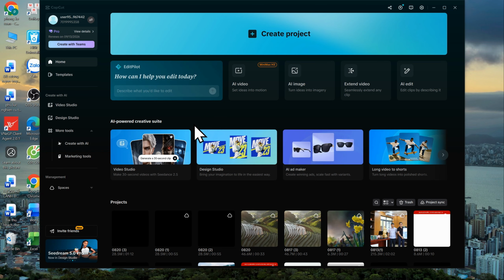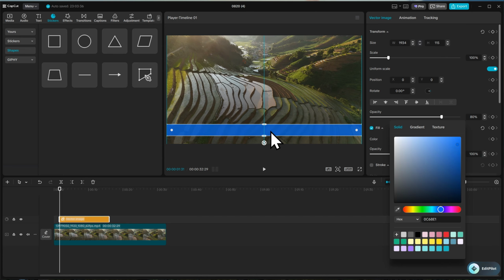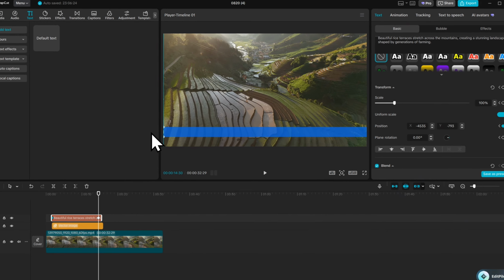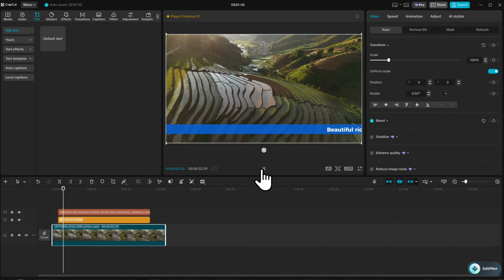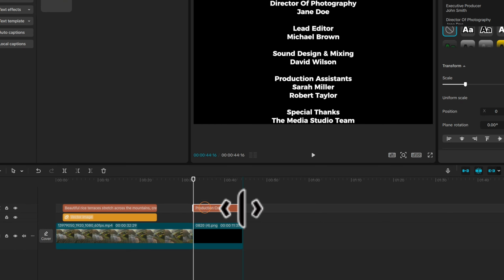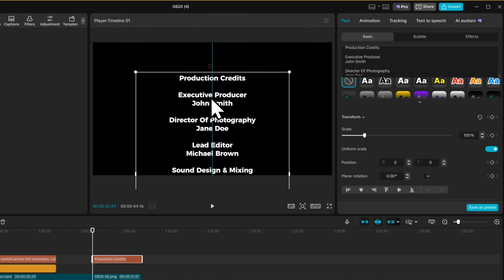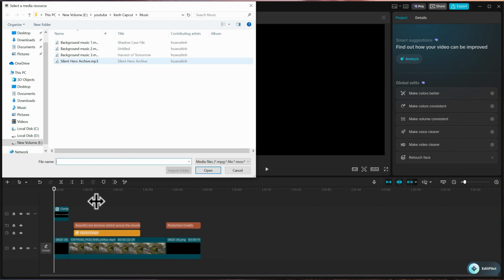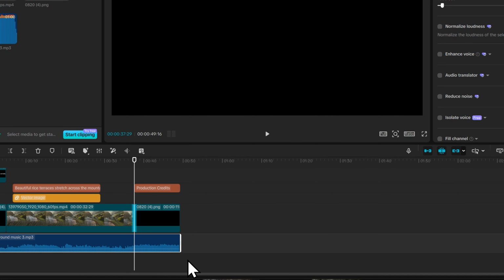CapCut Tutorial for Beginners #03 | 3 Easy Tricks to Make Your Videos Look Professional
Want to make your videos look more polished, engaging, and professional?

In this CapCut tutorial for beginners, I’ll show you 3 easy editing tricks that can instantly improve the look and feel of your videos — even if you’re completely new to video editing.

In this video, you’ll learn how to:
00:00 Introduction
00:49 Create a Scrolling News Ticker
06:52 Create Professional Rolling Movie Credits
09:13 Add Background Music
11:26 Export Your Video
These simple techniques can help turn ordinary footage into videos that feel more dynamic, polished, and professional.

You don’t need advanced editing skills or complicated techniques. Just follow along step by step and try each trick in your own project.

Whether you’re creating videos for YouTube, Shorts, social media, personal projects, or simply want to make better-looking videos, this tutorial is designed to help you get started.